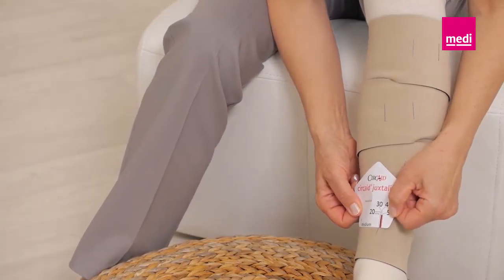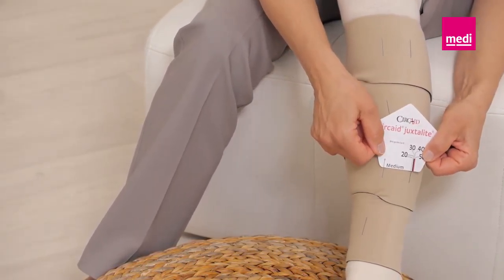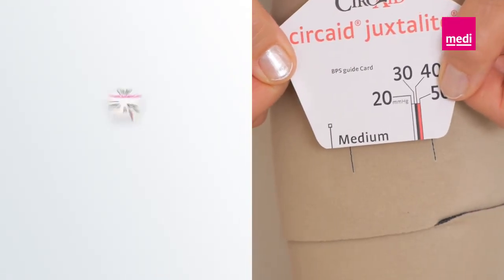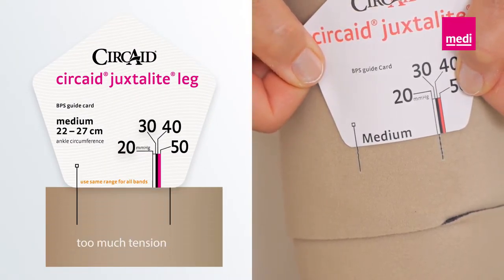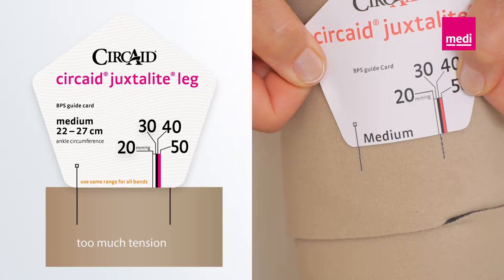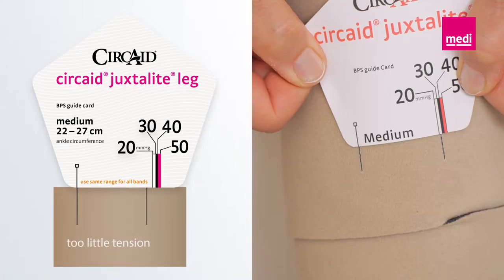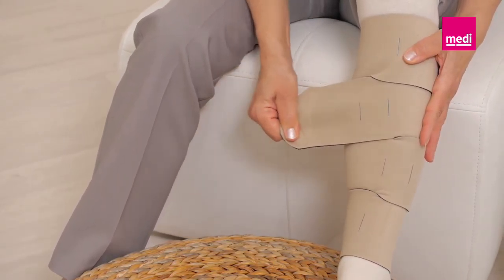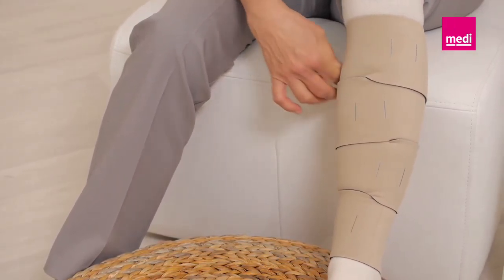Using the BPS card with circaid juxtalite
Patented Built-In-Pressure (BPS) System technology allows you to accurately measure the level of compression in inelastic compression systems.